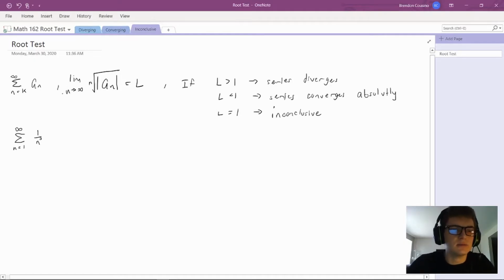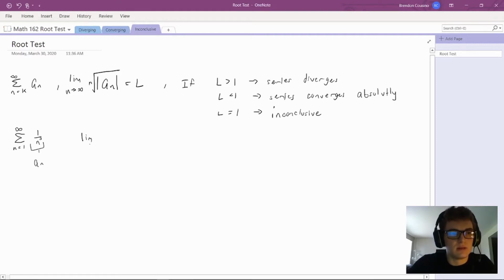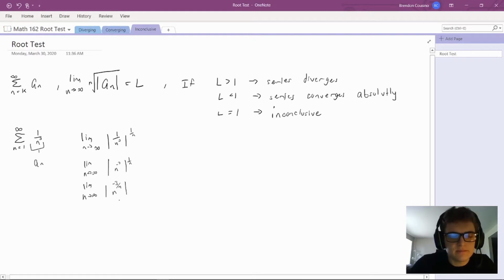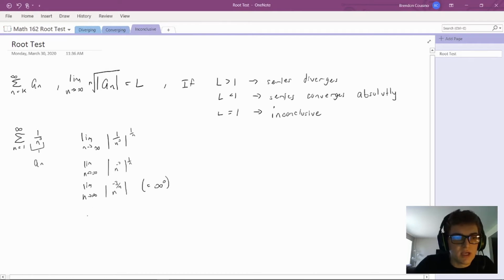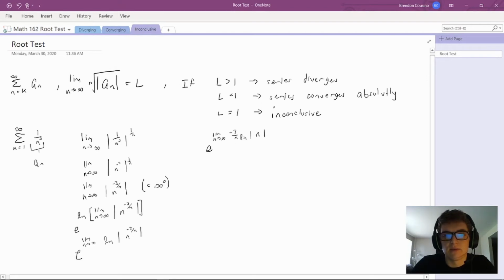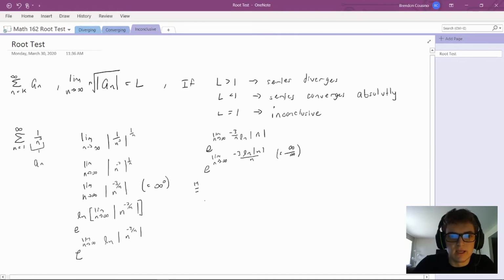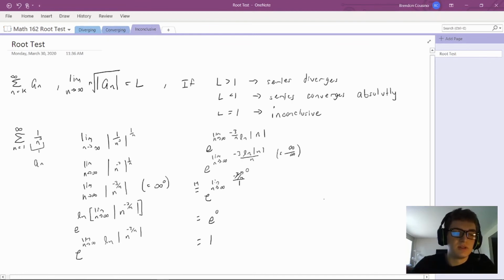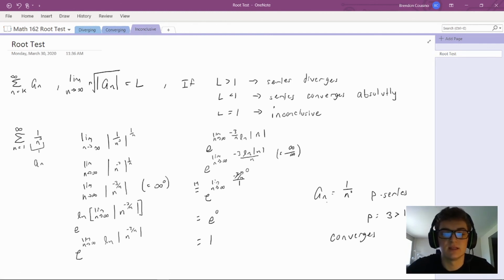Math 162 11.6 Root Test (C)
One more application of the root test for series with Brendon